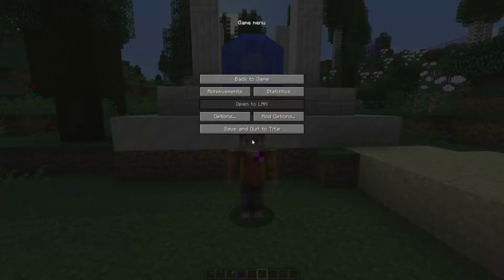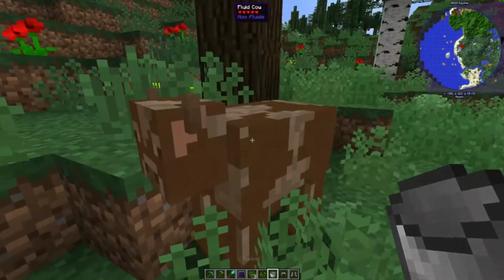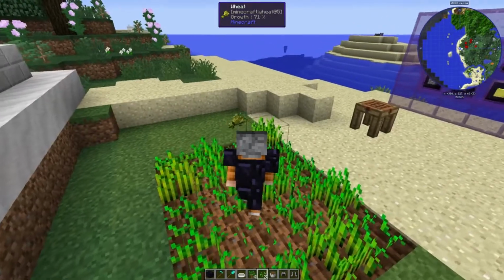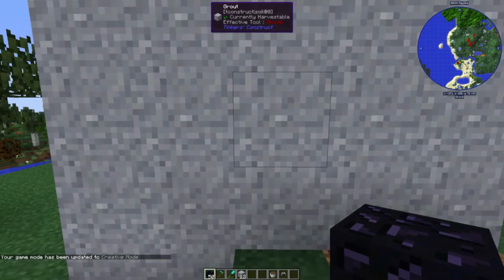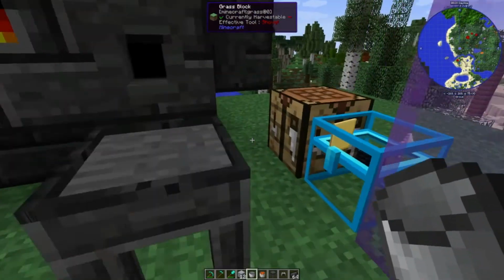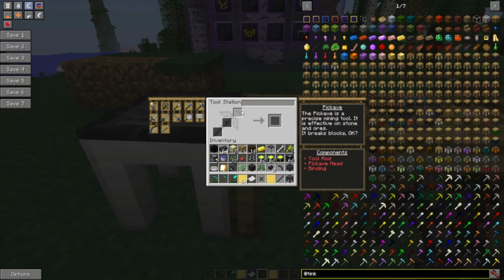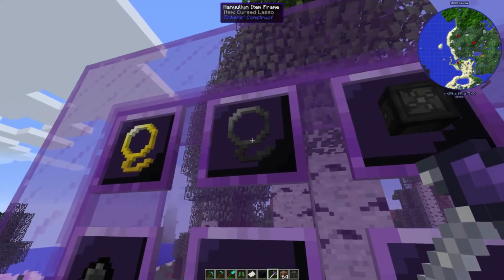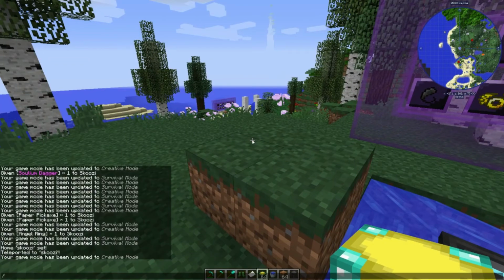PrimeFools Season 1 - Ep. 01 - Foolcraft OP ASAP!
Today we start a new series playing the Foolcraft modpack! I begin with showing you how to get from nothing to creative flight in as little time as possible.

-PrimeFools is a whitelisted modded SMP Server running the1.10.2 modpack FoolCraft by Iskall85 and his dev team.
It is populated by some very talented Minecrafters. Please do yourself a favour and check out the other member's channels using the links below-